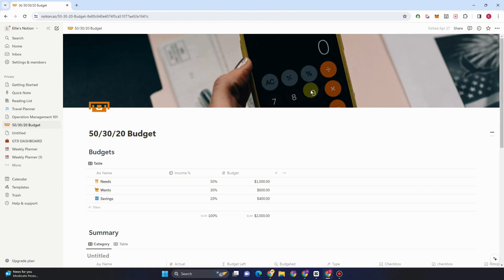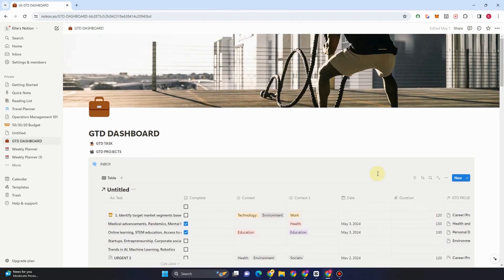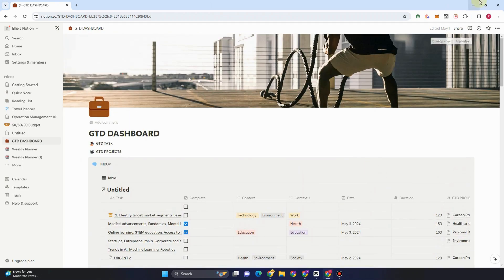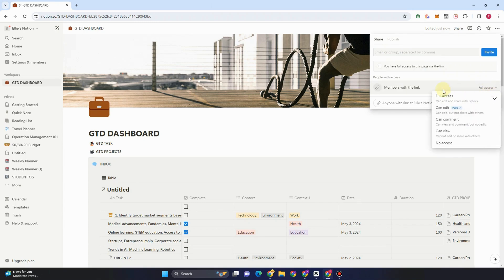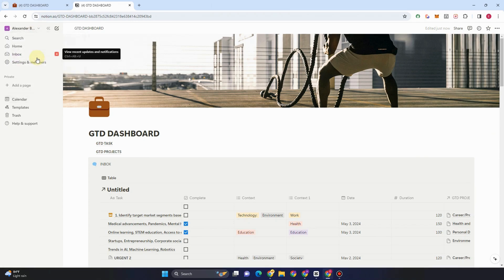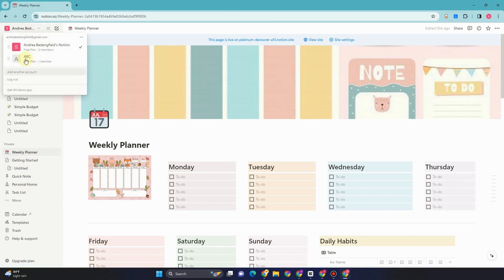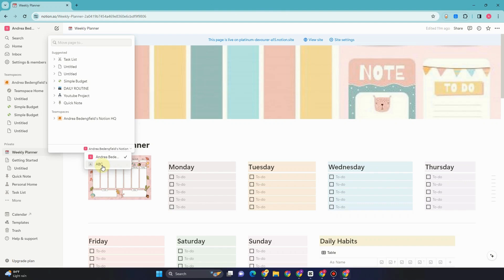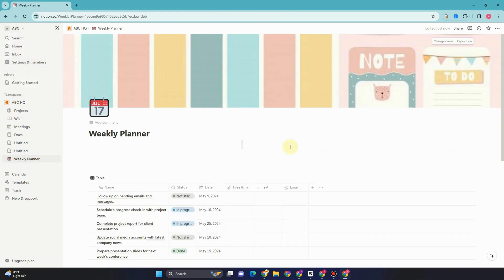How to Copy a Page to Another Workspace in Notion | Notion Tutorial (2025)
In this video I show you how to duplicate a page copy to another workspace in Notion. I show you everything that you need to learn about this software.